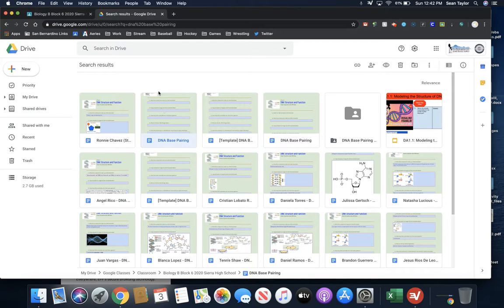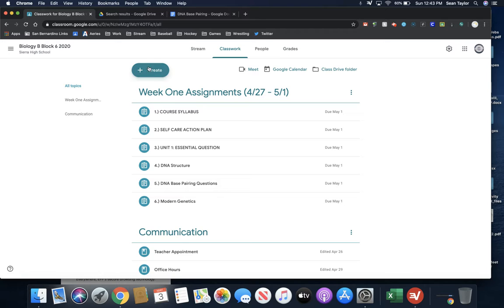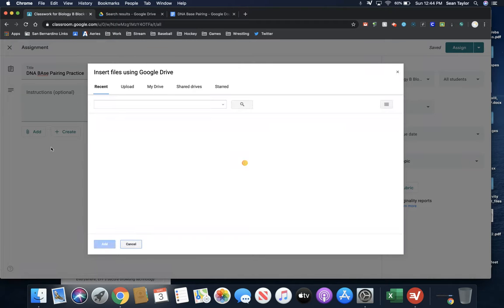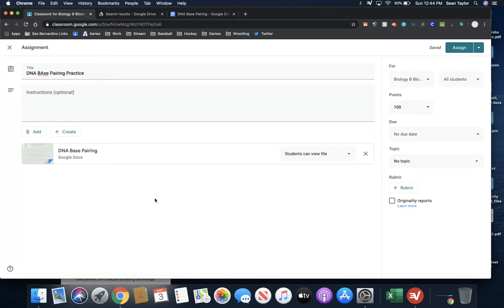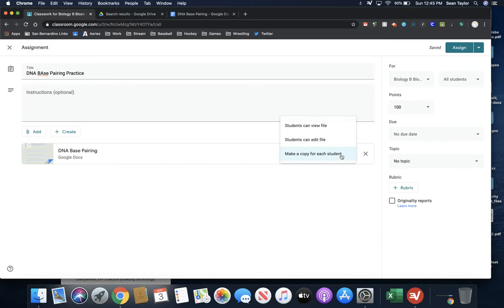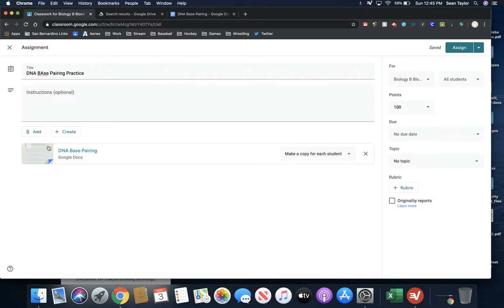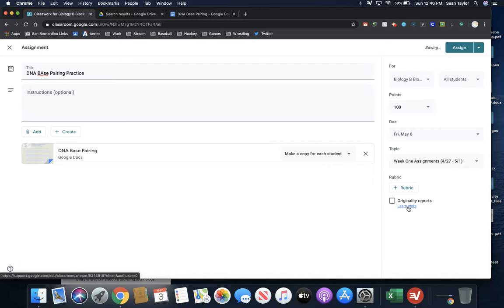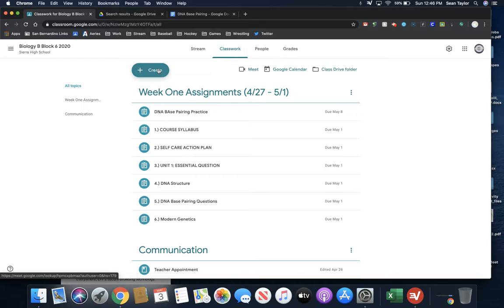Creating Google Classroom Assignments Using Files in Google Drive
Site Tech Coach Sean Taylor (Sierra HS) demonstrates creating a Google Classroom assignment using files from Google Drive